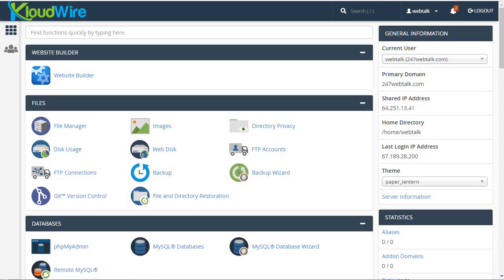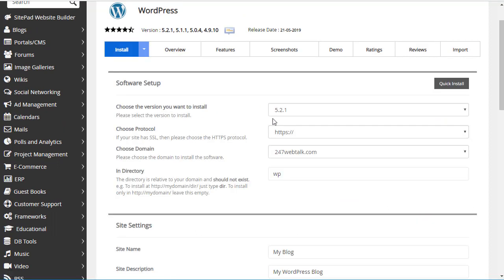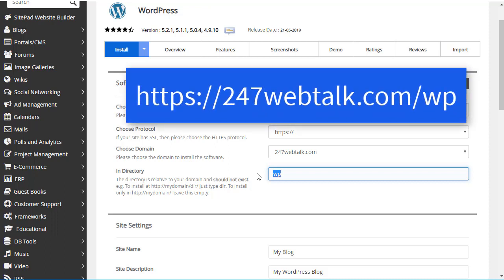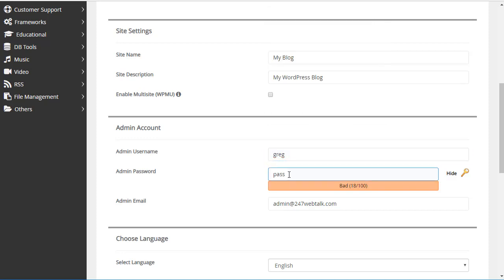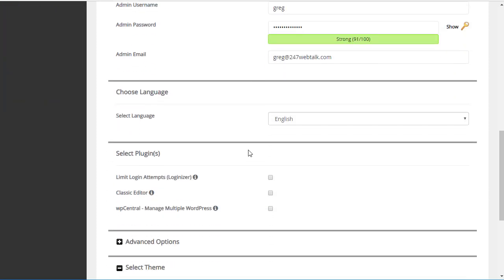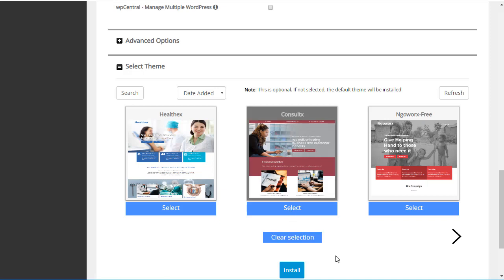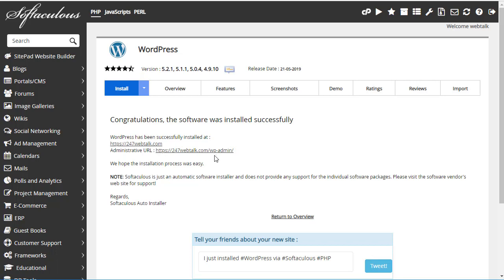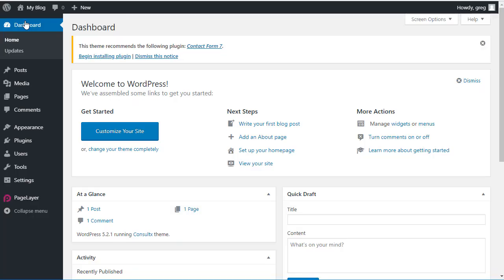Installing WordPress with Softaculous in cPanel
- Installing WordPress using the Softaculous feature in cPanel